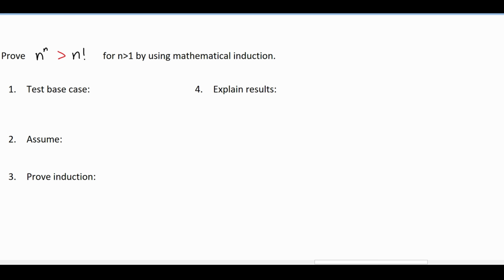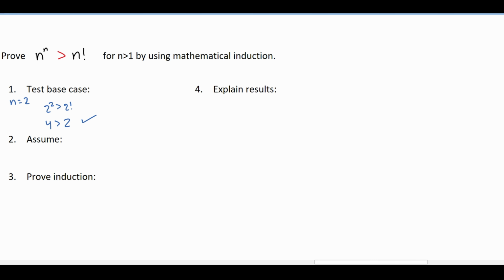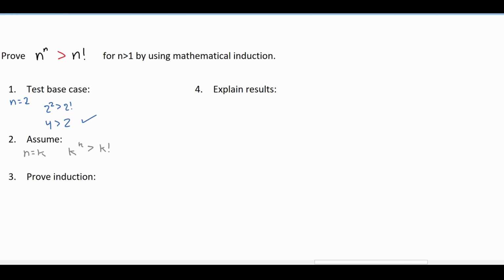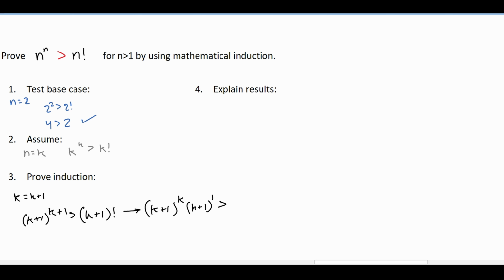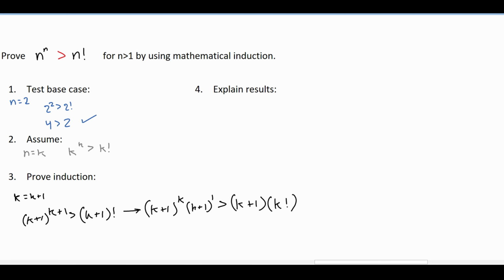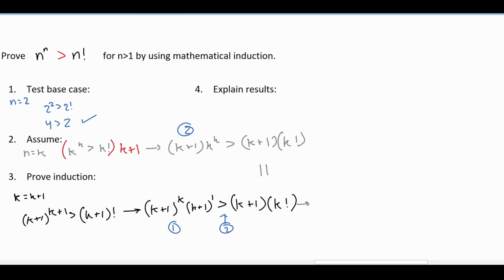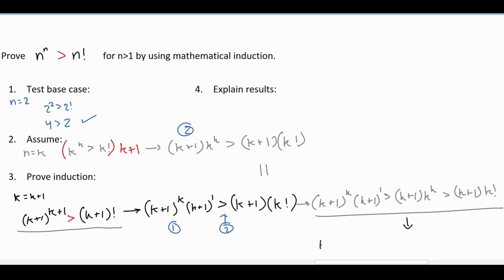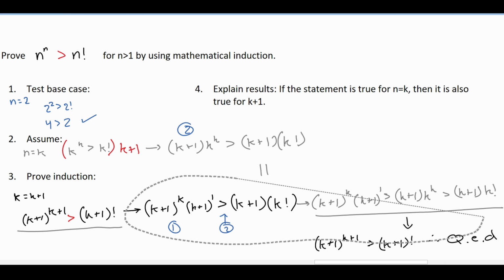How to use mathematical induction | With example: n^n (greater than) n!.